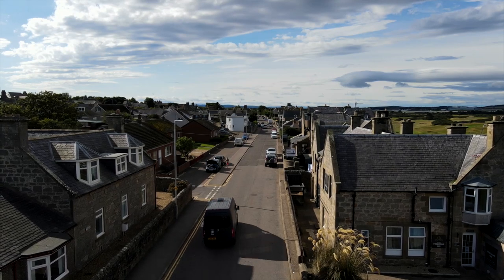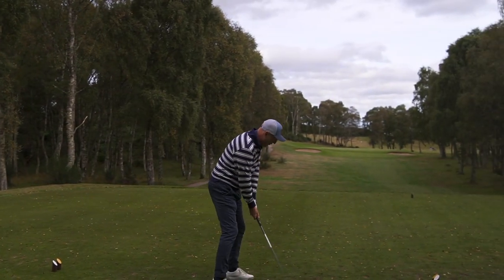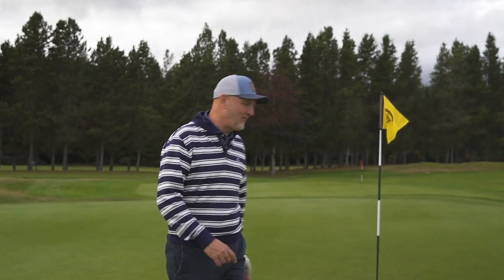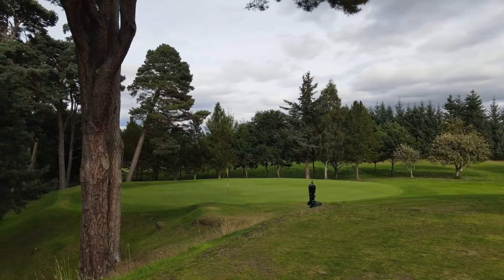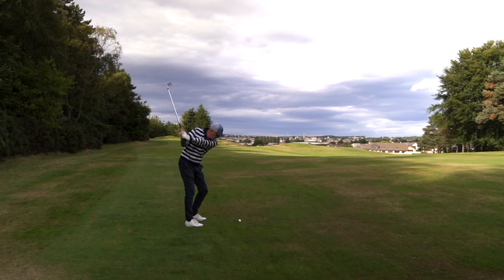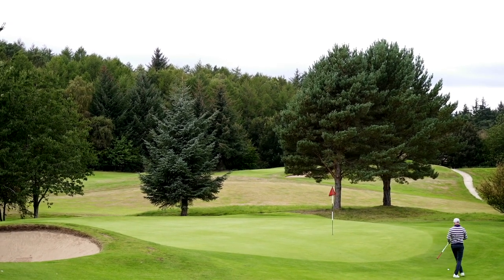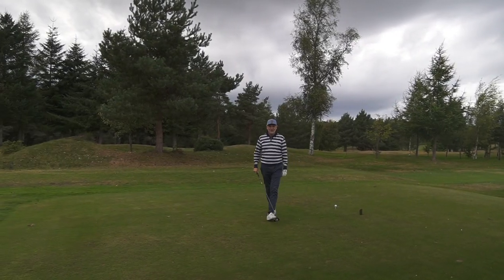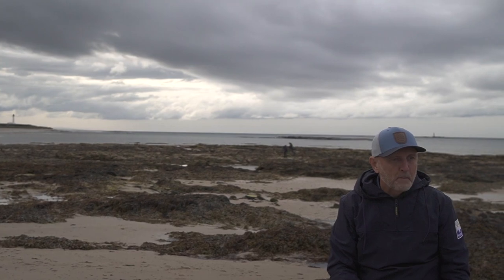Elgin Golf Club - Scotland's Less Obvious Season 2 Ep 13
The average golfer continues his tour of Scotland in search of Scotland's Less Obvious golf courses, this week we visit Moray Speyside and if you are planning a golf trip or golf vacation to Scotland then this series is a must watch. This Episode features Elgin Golf Club